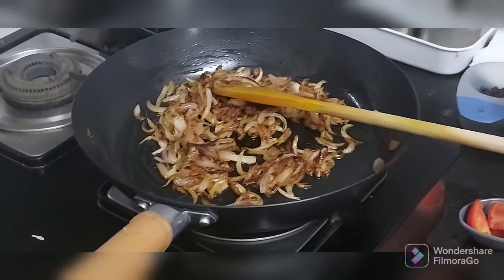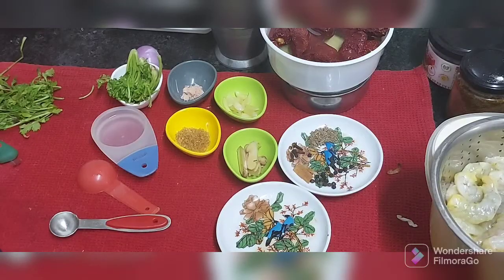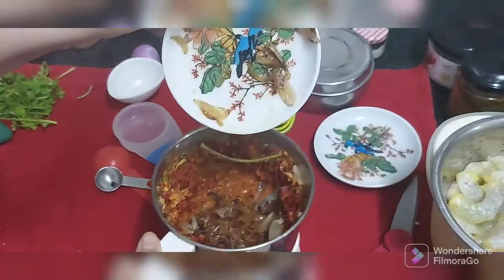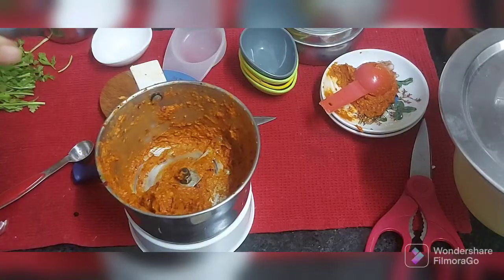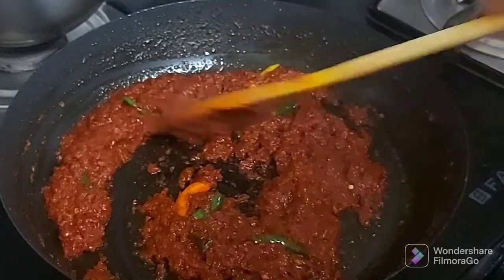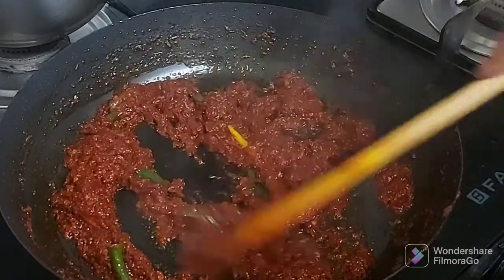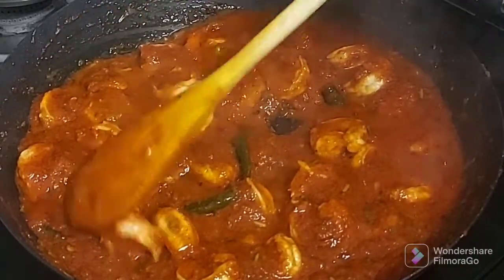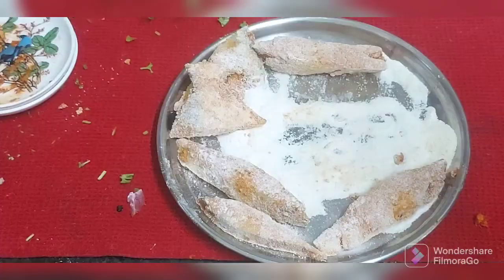Goan Prawns Rechaedo & Pomfret Rechaedo Fry, A Portuguese influence.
Hello Friends,

Short Kitchen Tour with First Intro Vedio/ First Recipe  Bhindi with a twist.

176th and 177th recipe.

I'M NOT AN EXPERT COOK OR CLAIM TO BE ONE BUT IT'S JUST THAT I LOVE COLOURFUL FOOD AND I HAVE LEARNT ONE THING THAT YOU NEED TO BE CONSISTENT IN WHAT YOU MAKE TO ACHIEVE THAT FLAVOUR AND TASTE

DO WATCH THE WHOLE VLOG AND NOTE THE INGREDIENTS.

SO PLS EXCUSE ME IF DONT SOUND GOOD OR MAKE A MISTAKE.

I PROMISE TO GIVE YOU PERFECT RECIPE WITH RIGHT MEASUREMENTS.

PLEASE NOTE ...FULL RECIPE IS THERE ON THE VLOG SO WATCH CAREFULLY.

Friends, if you make any recipe of mine please post them on Instagram and tag me.I would love to see them

WITH LOVE ALWAYS GUL

Ingredients :

For Rechaedo Masala :

4 medium size onions caramelize. ( Use 3/4 th to make Rechaedo masala.)

3/4 th caramelized onions
10 kashmiri whole chillies soak in hot water for 30 min and  deseed it.
1/2 tblsp brown sugar or jaggery
50 ml or 1/4,th cup vinegar
1 tsp salt
1 tblsp oil
1/2 tsp jeera whole
1/2 tsp whole pepper
4 cloves
1 inch Cinnamon
1/4 th cup garlic
1 tblsp ginger
Roots of coriander ( optional)

Blend to a paste.

Prawn Rechaedo :

Keep aside 4 Tblsp Rechaedo masala for the Fish.

In the same mixer in which you will
Be having 3 to 4 tblsp approx  remaining masala
Add Following:
1/2 tomato ( optional ) for gravy
Remaining fried onions 1/4 th cup
Juice of 1/2 lemon
Blend all to a paste

To Fry the above masala:

1/4 th cup oil +'1.5 tblsp oil
1 tsp salt to taste
Few chopped green chillies ( optional)
1 cup hot water if want gravy.

Than add Prawns cook for 3 to 4 mins
Pomfret Rechaedo :

2 palm size Pomfret 400 grms

4 tblsp Rechaedo masala
1/2 tsp salt as per taste
1/2 tsp Spicy red chilli powder ( optional )

Rawa to coat and 1/4 th cup oil to fry.
Check the following links for more Recipes:

Simply Prawn Masala ..With Technique to saute Masala !

Kadai Achari Prawn Biryani... First time on you tube,a very New Recipe.

Indonesian Chilli Garlic Prawn Sambal very much lndianised..!!

Street Style... Prawn Vege Hakka Noodles/ NO Aginomoto/Tips & Tricks to make best noodles ever..!!